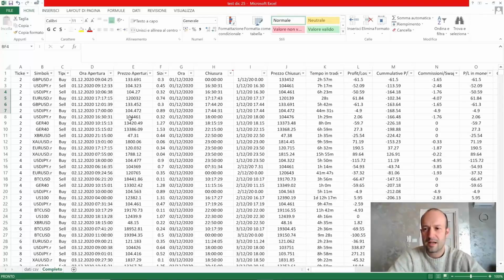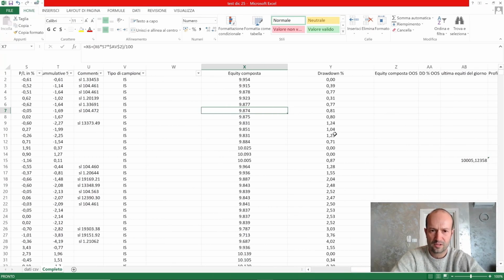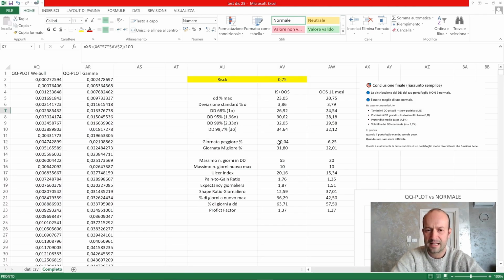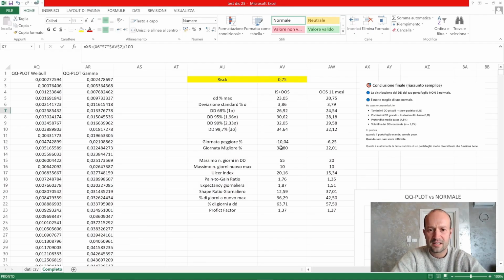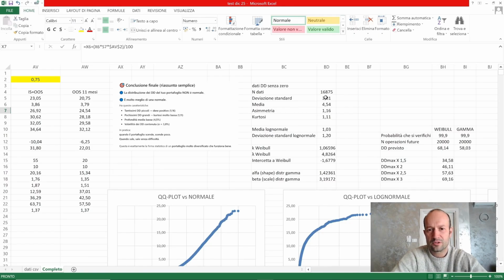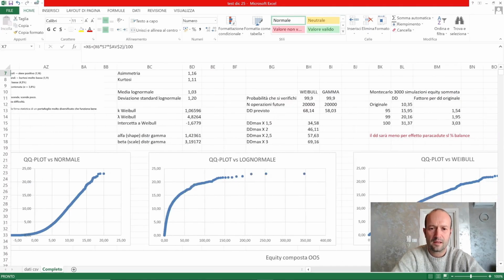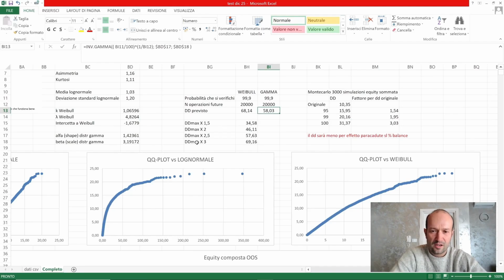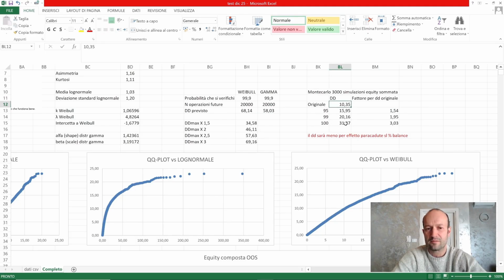I Tried to Destroy My Trading Portfolio (Advanced Drawdown Statistics)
This is a different kind of video.
Not motivational.
Not entertainment.
This is a deep statistical analysis of real trading portfolio risk.
In this video I analyze real trading data and explain why drawdown should not be treated as a single number, but as a living distribution that expands, contracts and evolves over time.
We start from:
• compounded equity curve
• full historical drawdown series (trade by trade)
And move into:
• mean, standard deviation, skewness and kurtosis of drawdowns
• comparison between Normal, Lognormal, Weibull and Gamma distributions
• extreme stress tests on 20,000 future trades
• pessimistic shock scenarios up to ×3 historical drawdown
I intentionally tried to break the model.
I stressed it with heavy tails, extreme math and worst-case assumptions.
The result?
👉 The portfolio bends. It suffers. But it survives.
The conclusion is simple, yet counterintuitive:
a statistical trading portfolio should not be over-protected, corrected or manipulated.
If you interfere emotionally, you kill it yourself — not the market.
This video won’t be for everyone.
That’s fine.
One day, the right person will understand it.